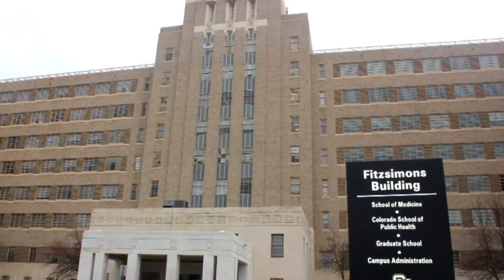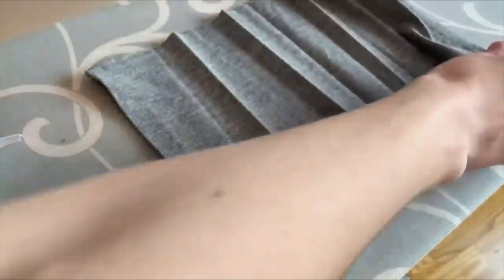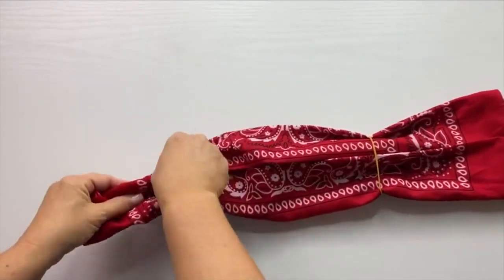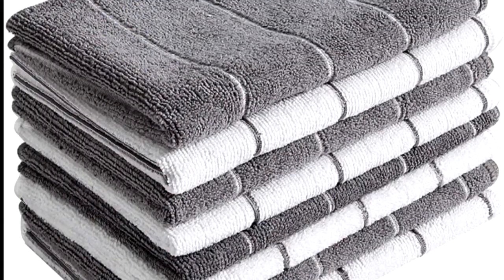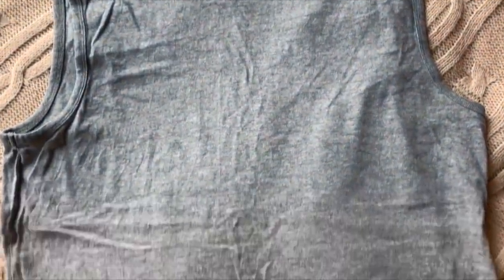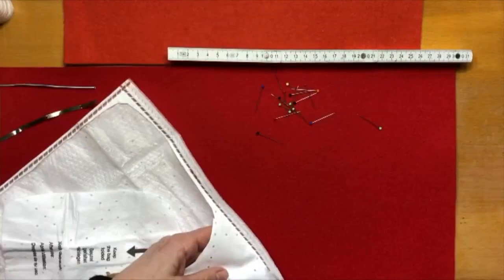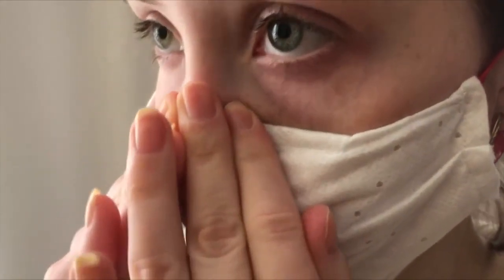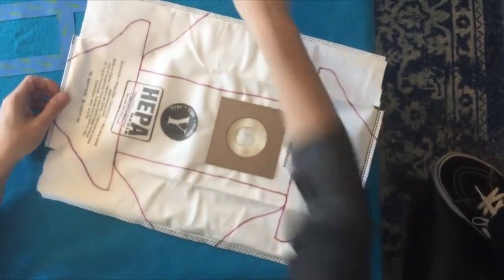Dos And Don’ts For DIY Masks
Dr. John Adgate, an exposure scientist with the Colorado School of Public Health explains which fabrics to use and how to make sure it fits properly.